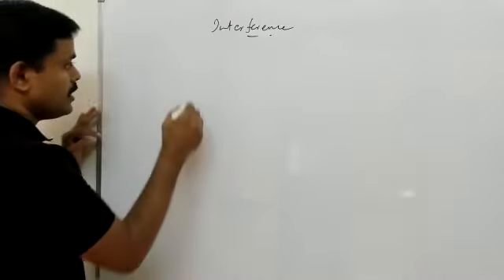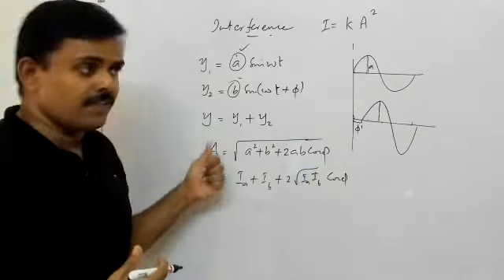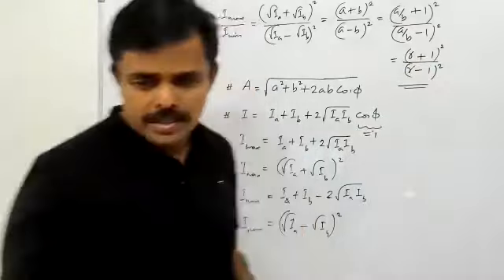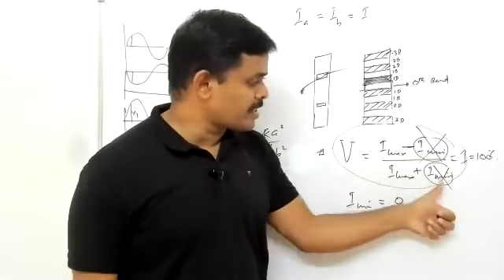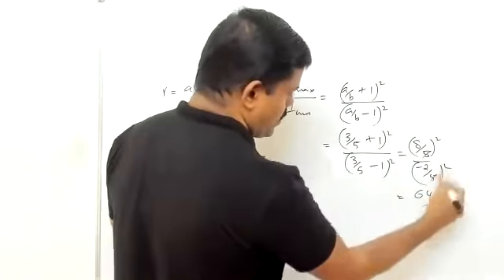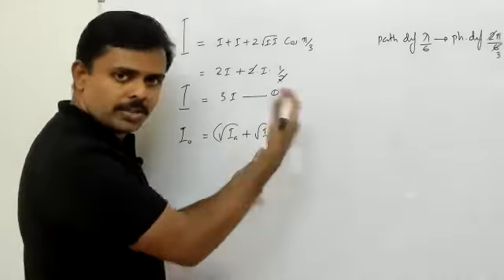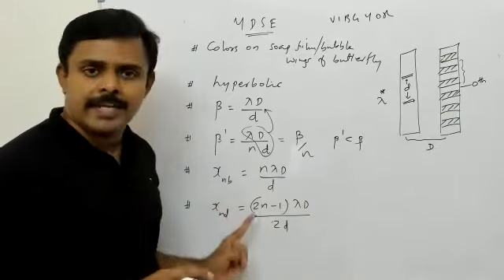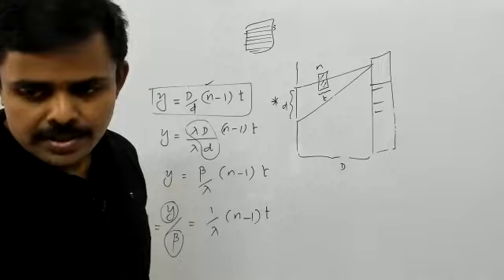NEET PHYSICS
Wave Optics